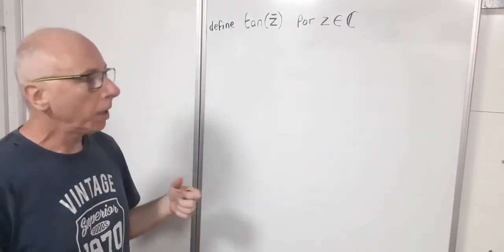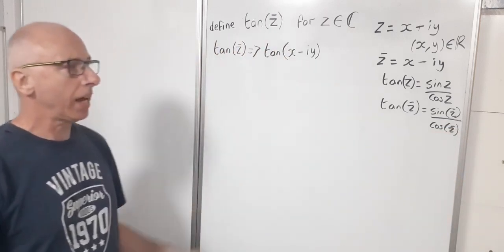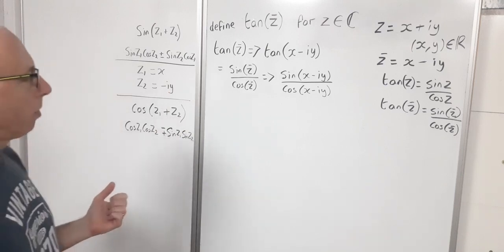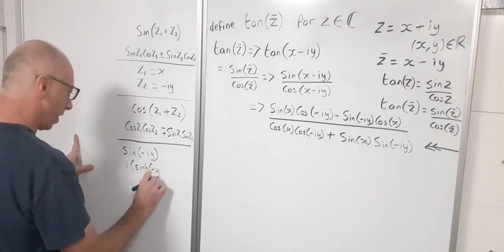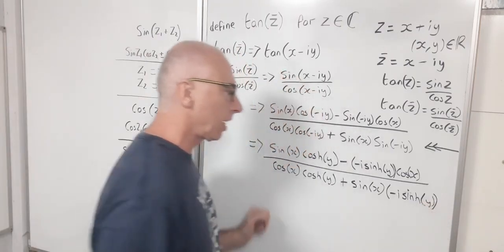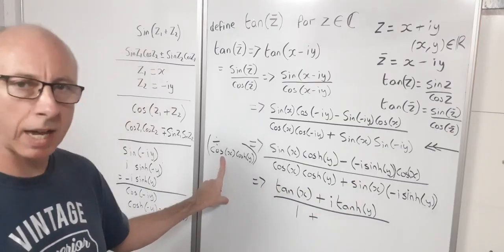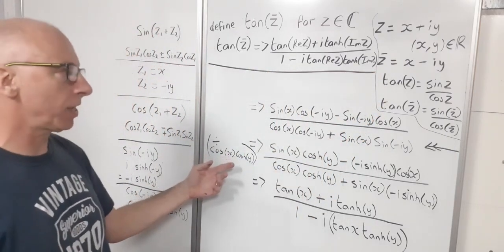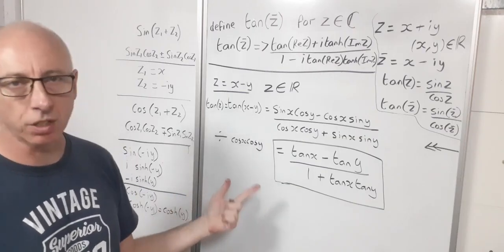Complex Conjugate of Tangent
Here we find a nice way of writing the complex conjugate of tan z and also use this method to find the sum rule for tangent